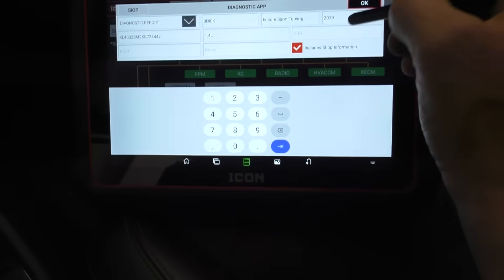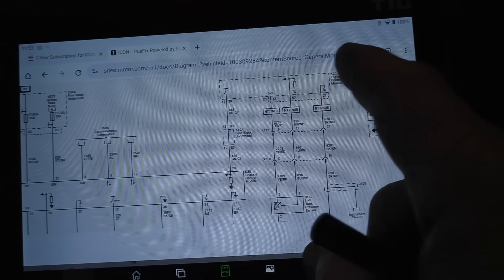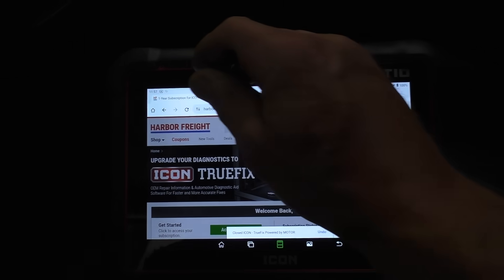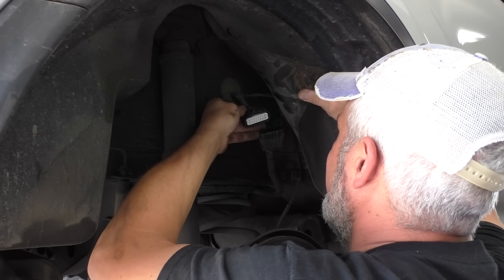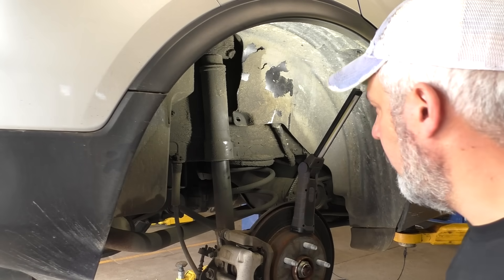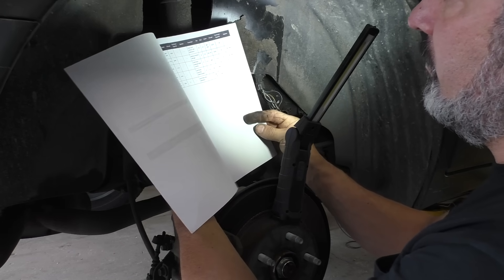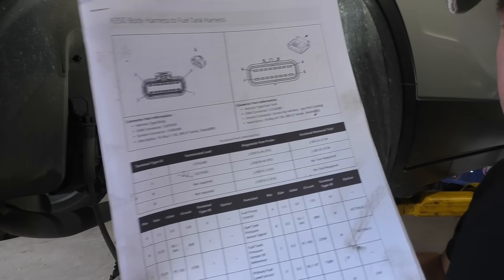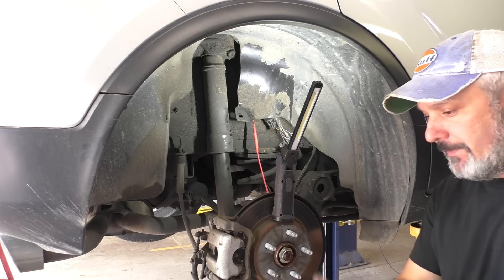Buick Encore - No Fuel Gauge & Engine Light On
In this video I have a look at a customer's 2019 Buick Encore, and he has a complaint that the fuel gauge stopped working but when it does work, he does not think that it is accurate. Also, the engine light came on so let's see what we find. Also, we will be using only the Harbor Freight scan tool and service info to diagnose this one.

Want to support us AND get early access to the SMA videos as they are uploaded? Consider joining the SMA "YouTube Membership" by clicking

Go on Teespring and get your very own SMA merch!

Just ship it here:

47 S. Main St